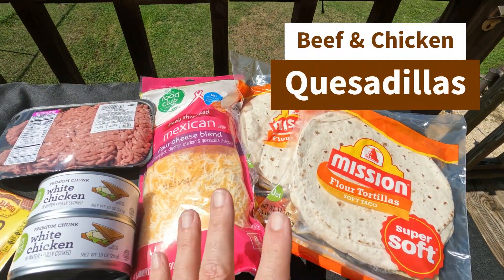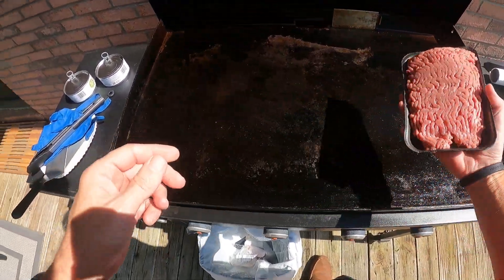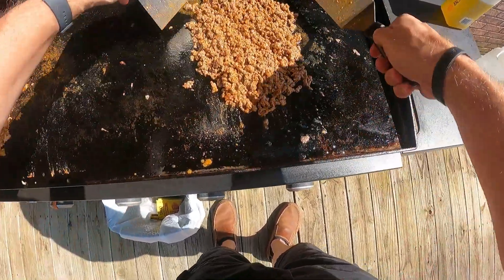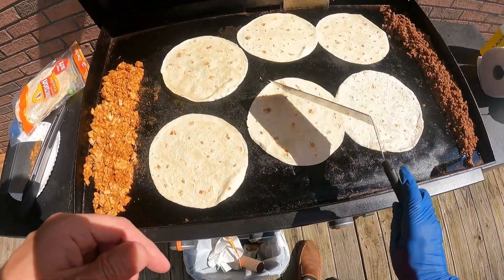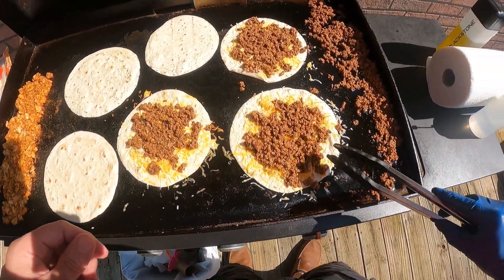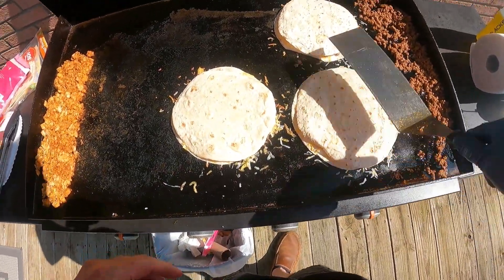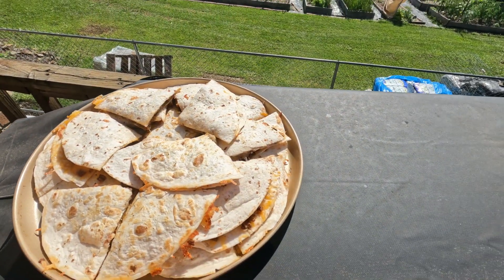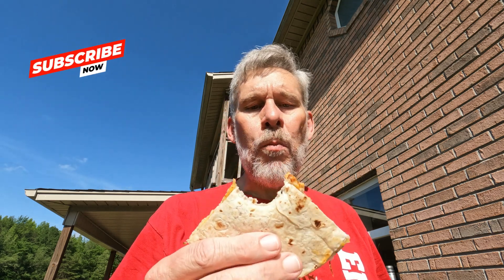Beef & Chicken Quesadillas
Quick and easy cook on the blackstone. Made a bunch for church!